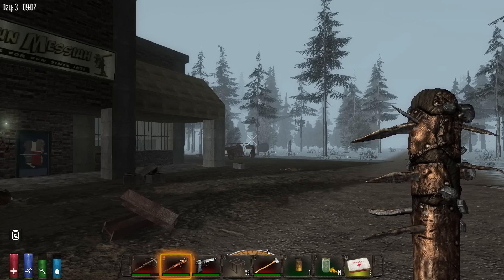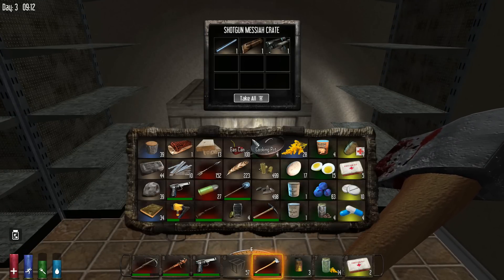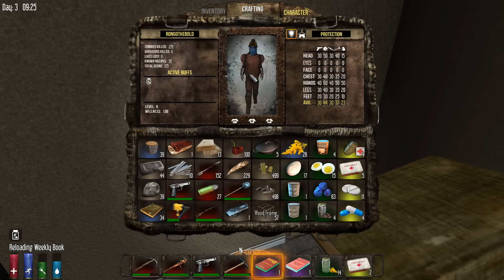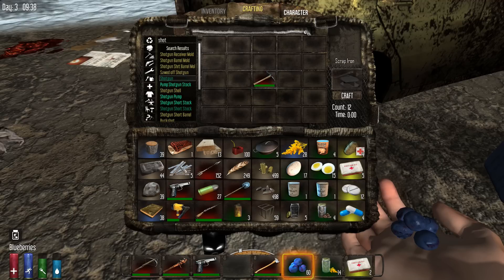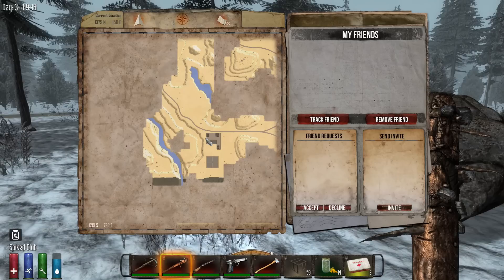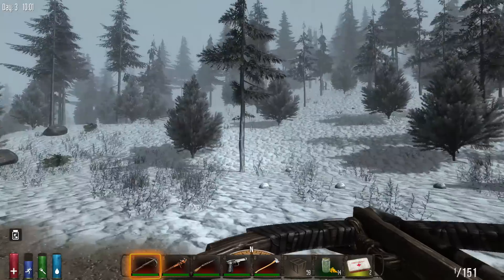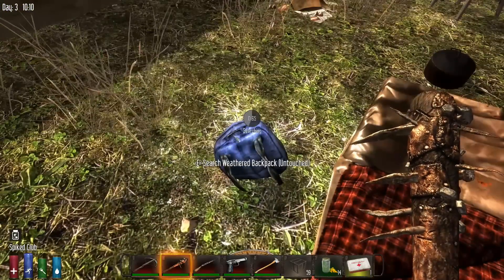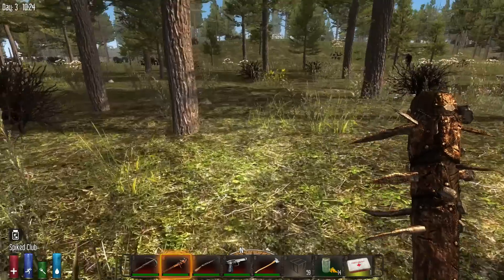Rongo plays 7 Days to Die - Season 4 Episode 8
In this season we are back in Navezgane on a mission of exploration. I've installed a prefab pack from the famed Ekk0 on the 7 Days to Die Forums.
He's compiled and fixed a large number of prefabs for the Navezgane map. The install is dead simple and you can un-install it in moments.

I'm running with settings a bit easier in this episode as the focus isn't on survival, more on exploration and just sight-seeing. In each episode (after the first) I'll be trying to discover and highlight a new POI created by someone from the community.

If you like the videos, I'd love you to click that like button to let me know.

Intro and ending music by my friend Ryan M. Hare from his composition 'Maracanazo.'